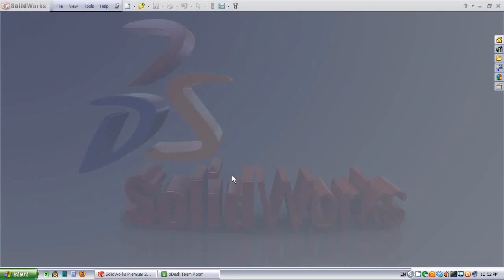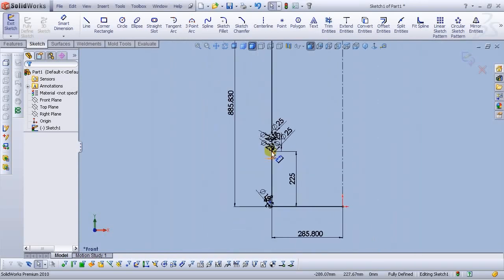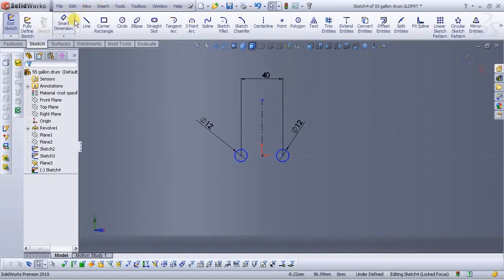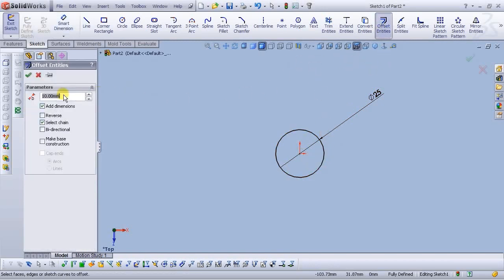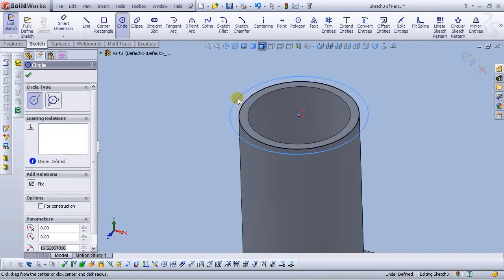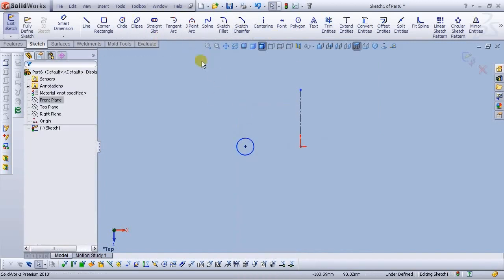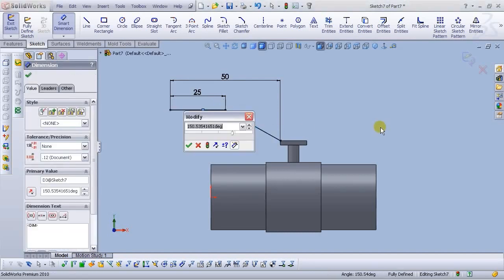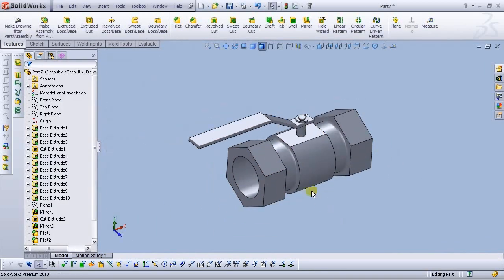Solidworks Smoker Tutorial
This is a beginner Solidworks tutorial teaching how to make a smoker using simple sketches and revolving about an axis.

- Visit us at Solidworkszen.com  to learn the #1 efficiency killer that destroys most SolidWorks projects.